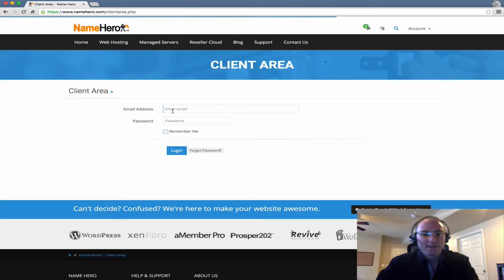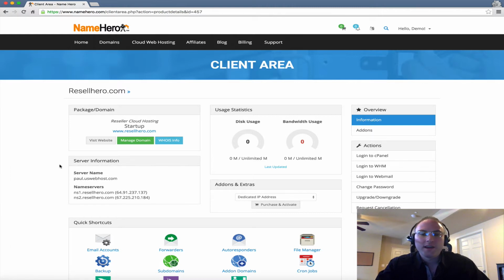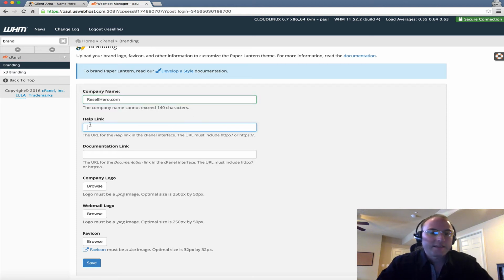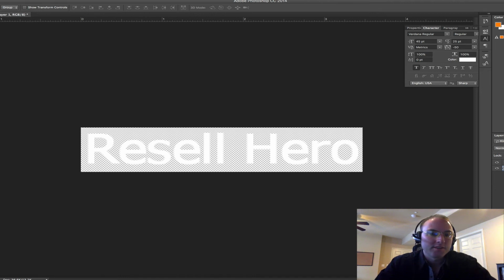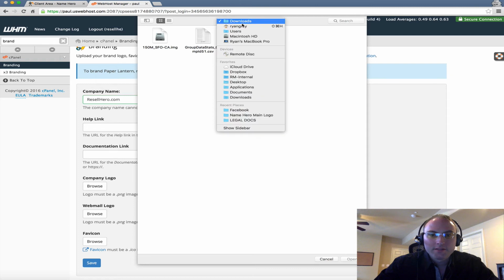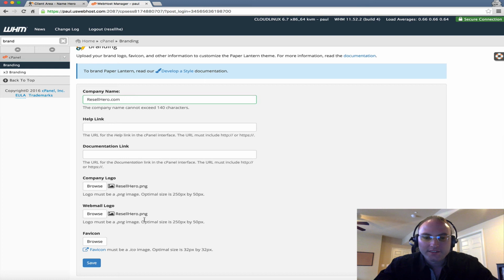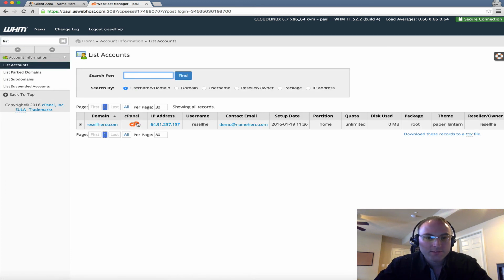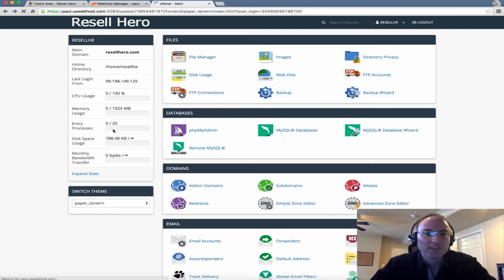How To Add Your Logo To cPanel Control Panel